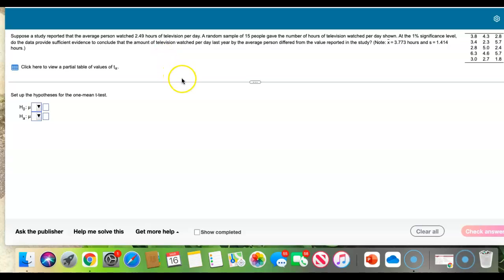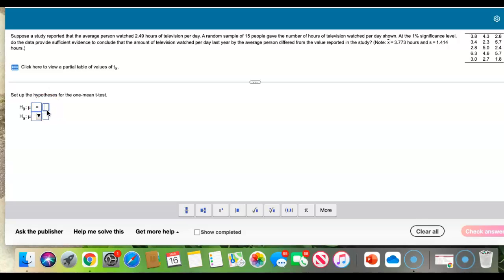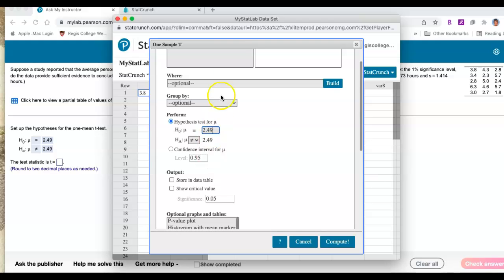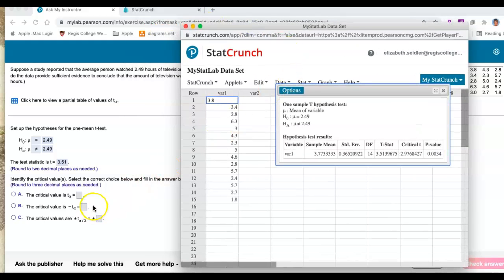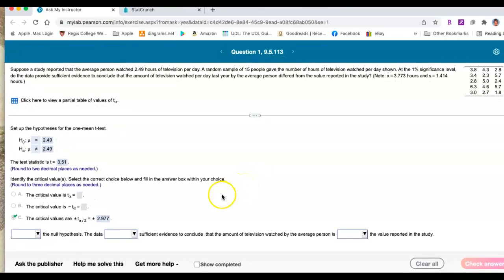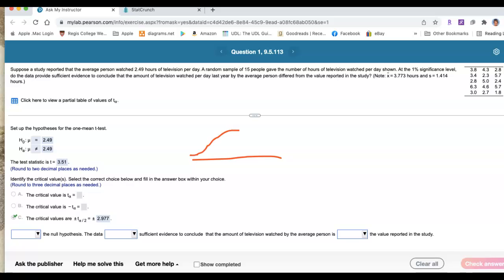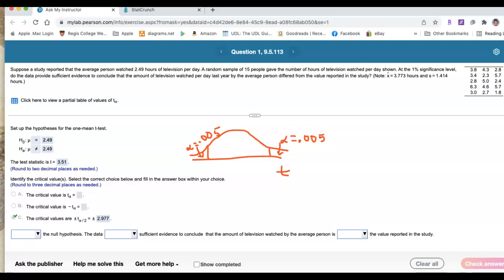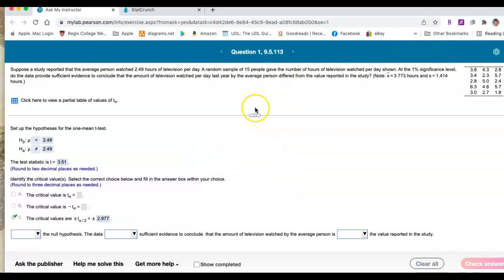T-Test with Data in Statcrunch